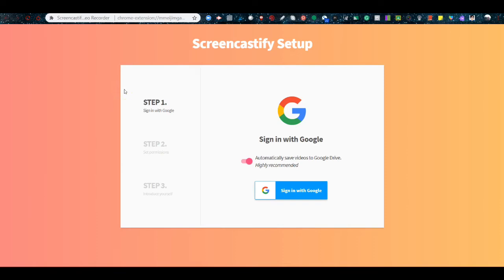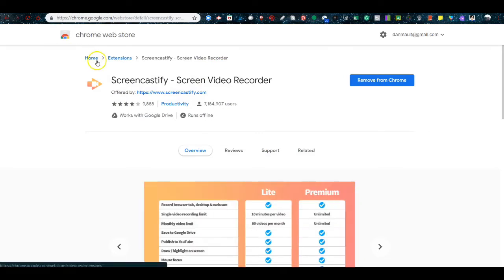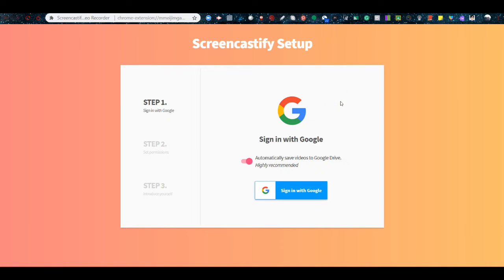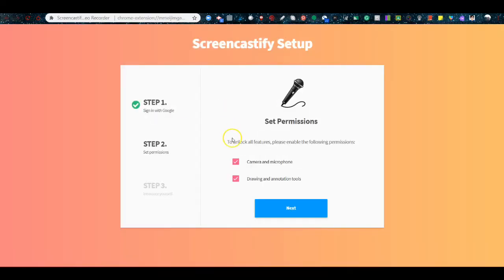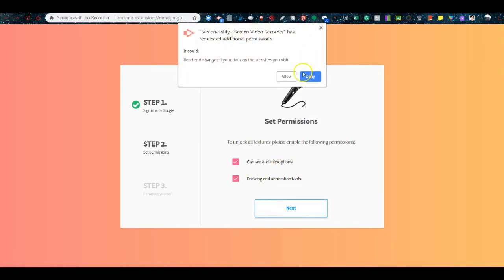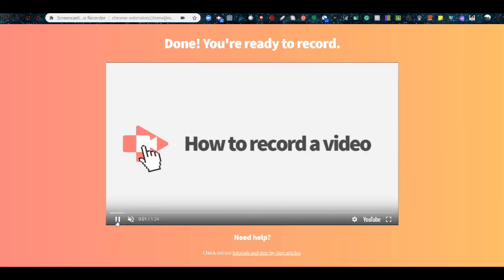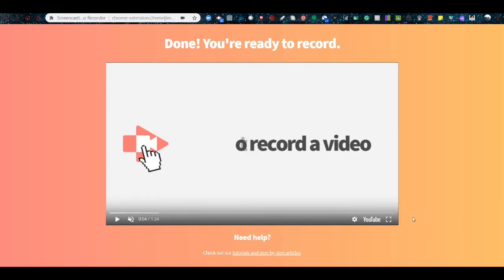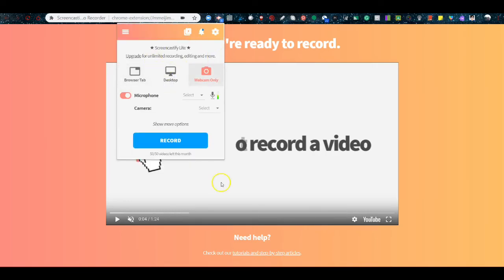Tuesday Tech Tip- Screencastify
Learn how to install the Screencastify extension for students!